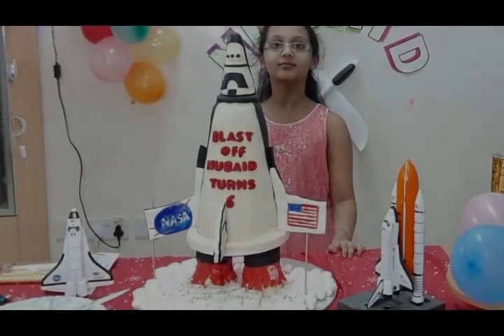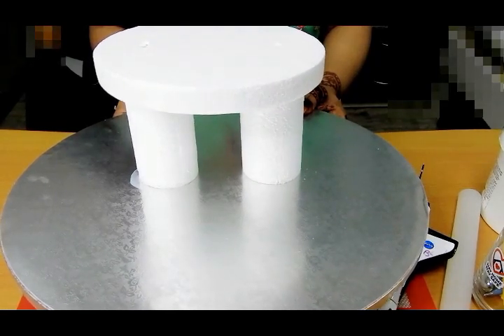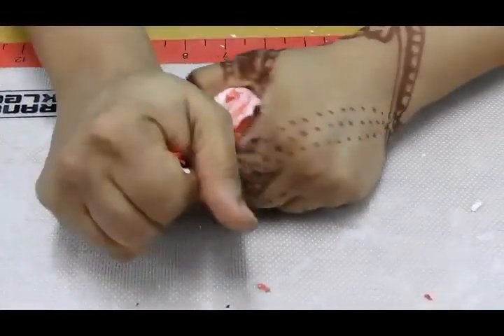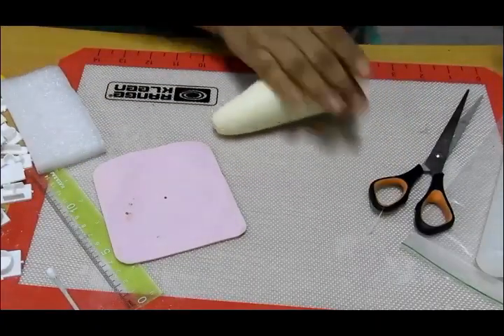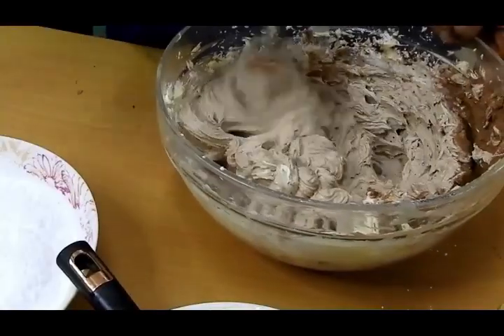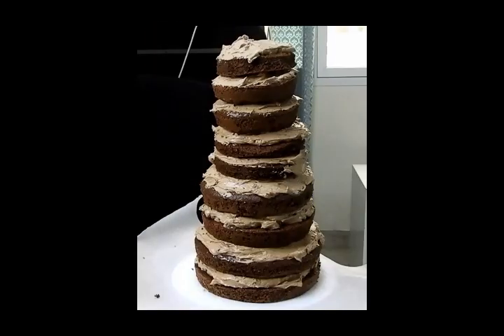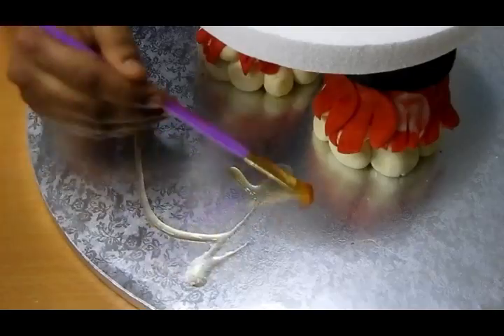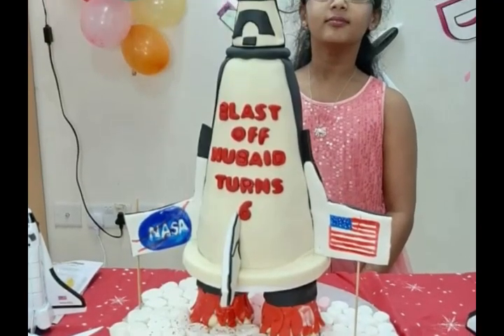Gravity Defying Space Shuttle Birthday Cake Tutorial/Rocket Cake/ Simple and easy way Tutorial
Assalamulaikum to all my viewers,

Sharing the tutorial of Gravity defying cake, it was my Son's birthday and he insisted on Space Shuttle cake, so I thought I should share the tutorial on how I make it...Hope it helps you all.